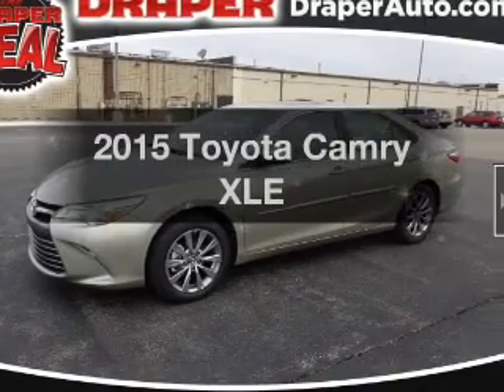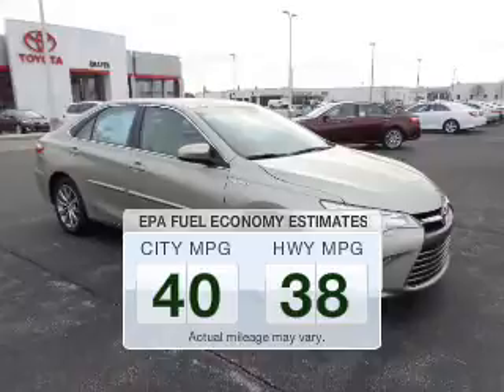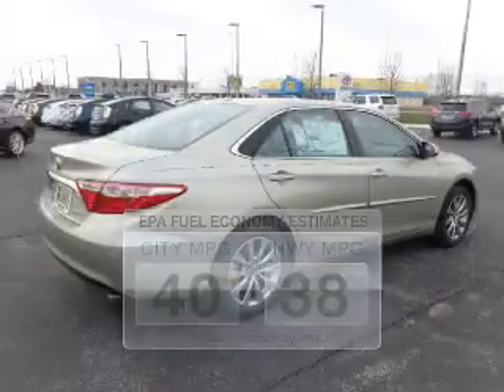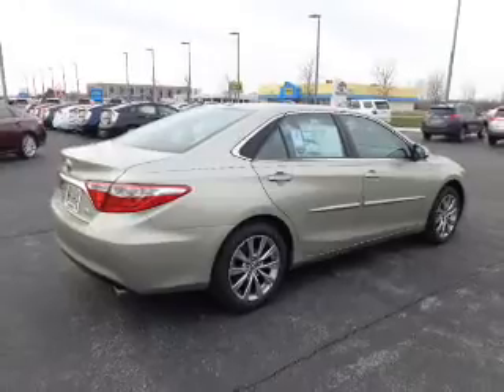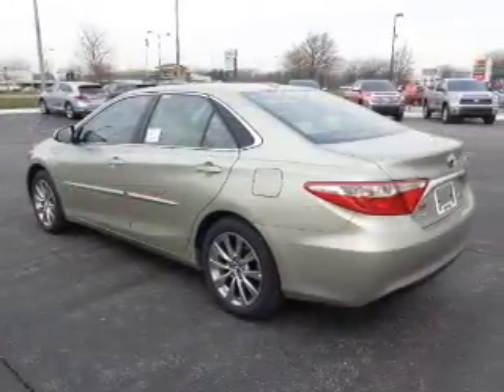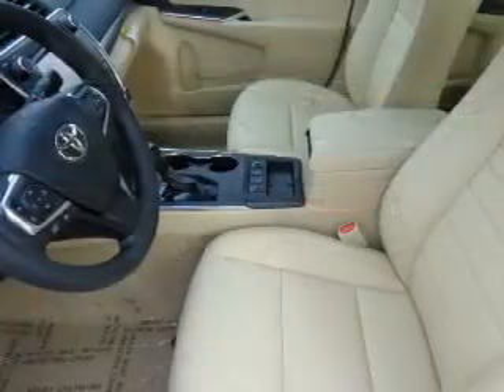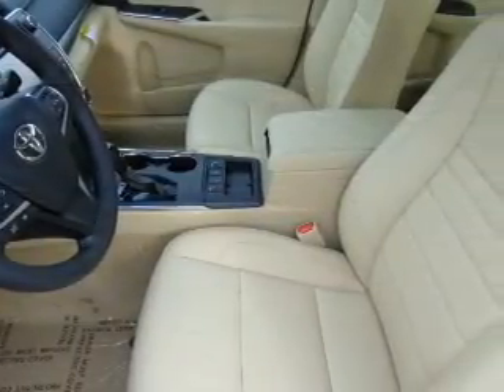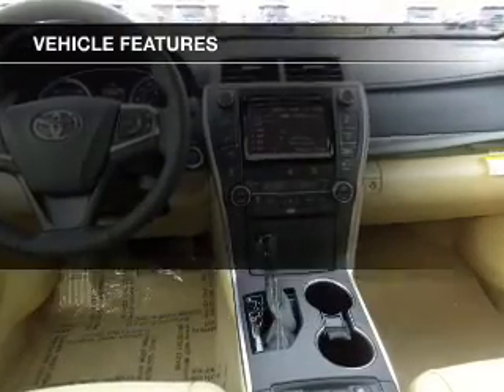2015 Toyota Camry - Saginaw MI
Year: 2015
Make: Toyota
Model: Camry
Trim: XLE
Engine: 2.5 L, 4 cylinder
Transmission:
Color: Beige
Mileage: 1
Address:
4200 Bay Road